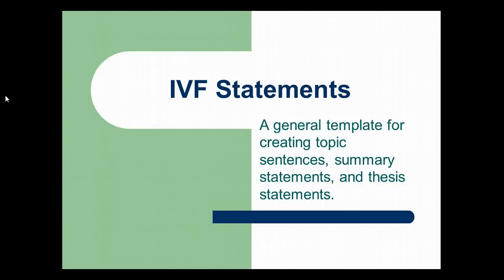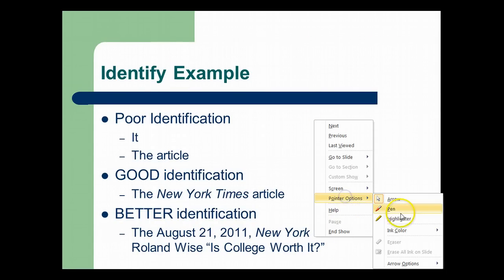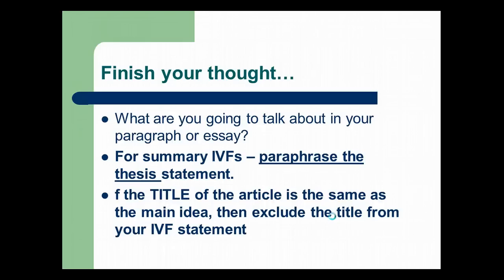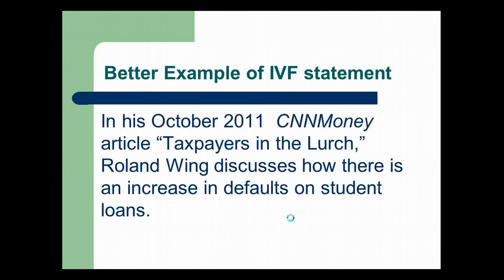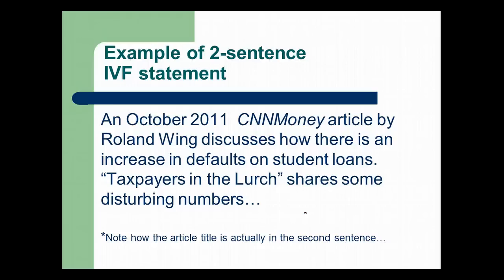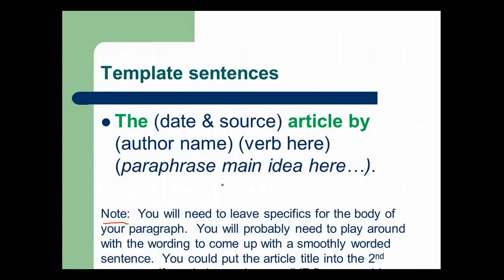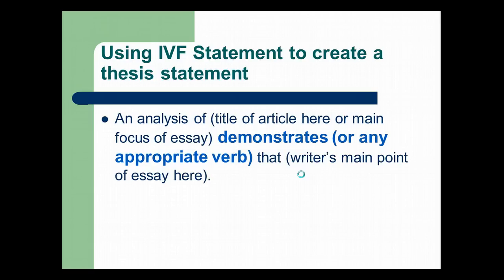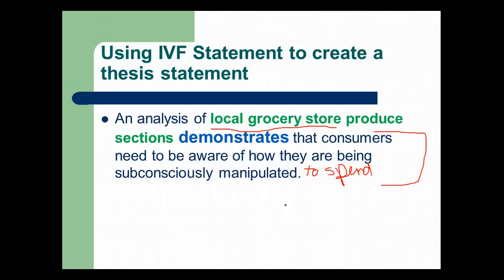IVF Statements Overview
A brief overview on what IVF statements are with some examples.